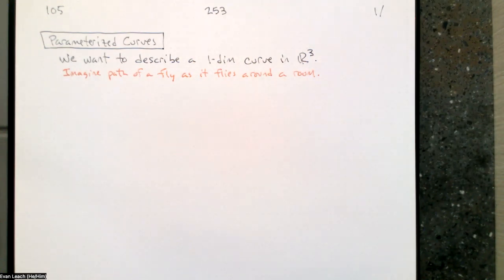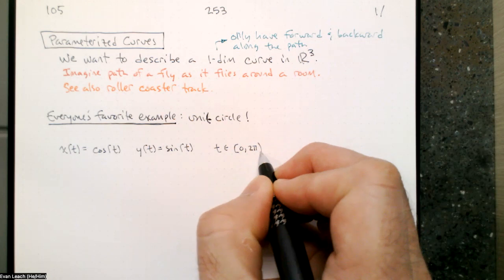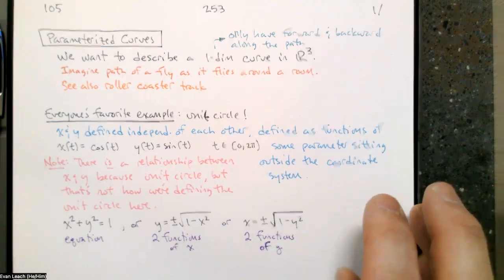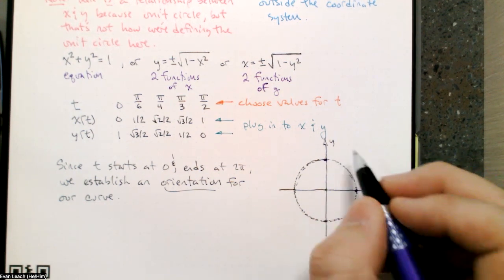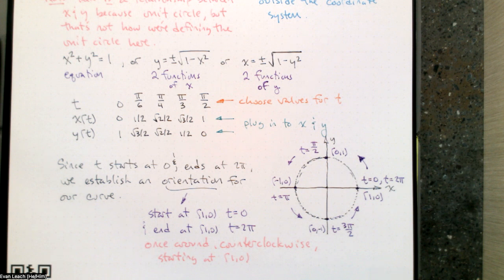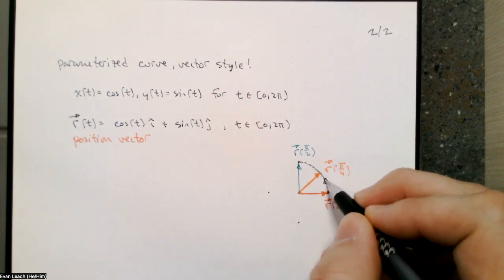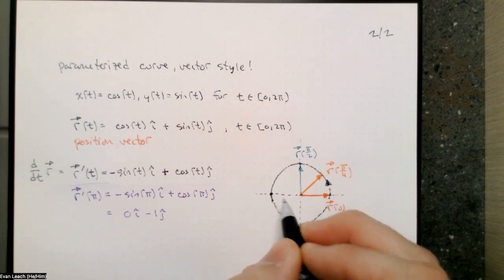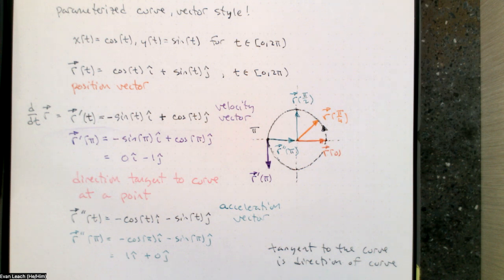253.105.1 Parameterized Curves 1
In this video, we describe a one-dimensional set in R^3 by parameterizing.